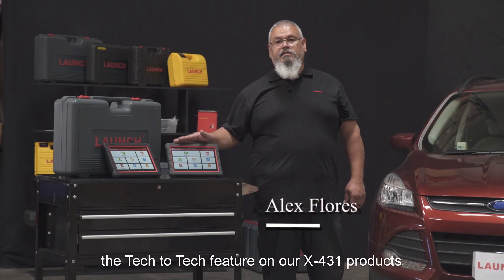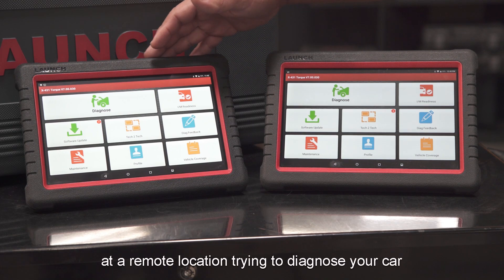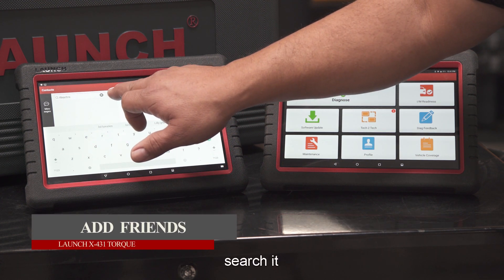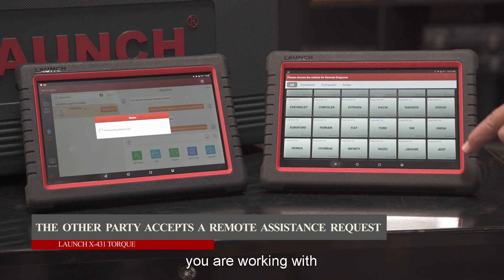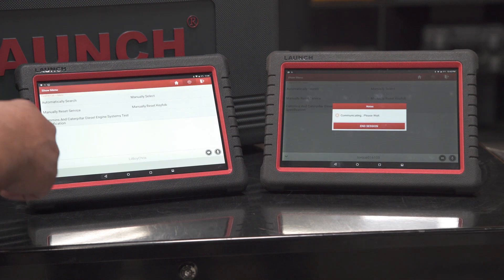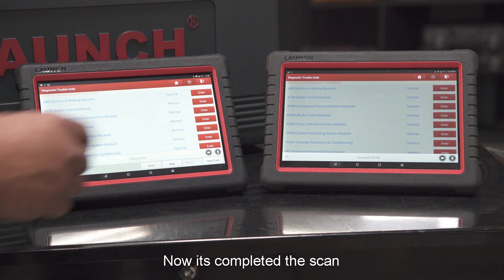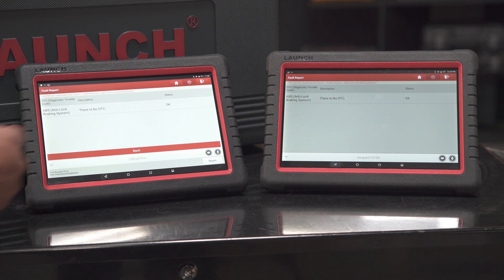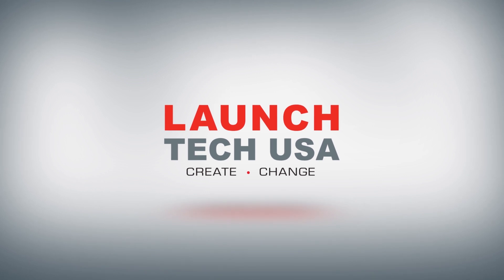Launch X-431 Torque -- Tech to Tech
The Tech to Tech on X-431 Torque. As long as you have a great WiFi connection, you can do the remote diagnosis from different shops. What the video to learn how to do this in a simple way.